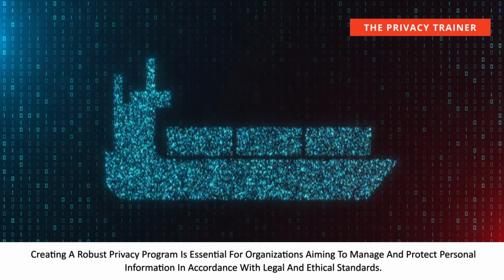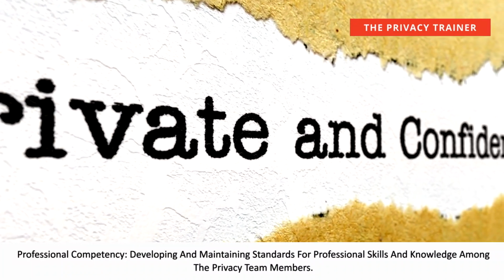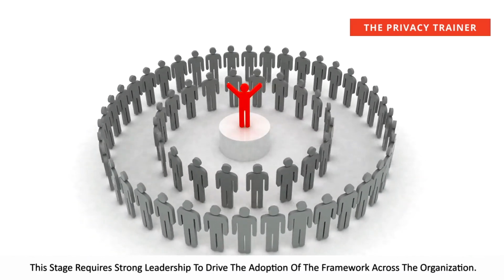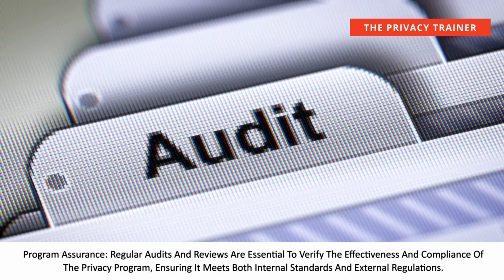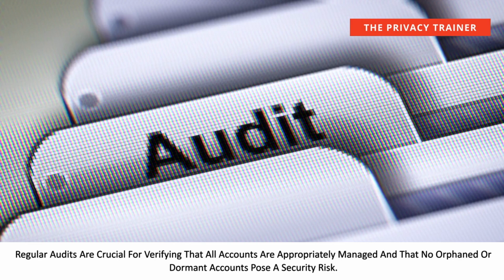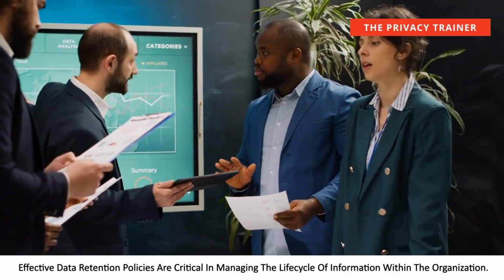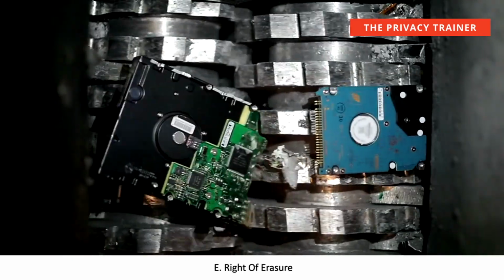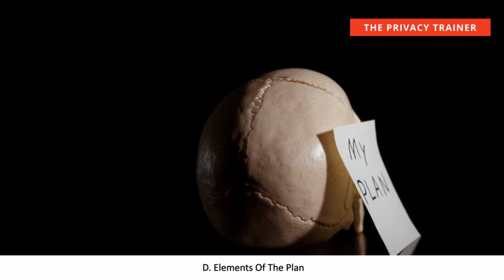CIPM Lectures Series 🇺🇸 🇪🇺 Master CIPM Certification 📝 Privacy Certification 🔒 | Unofficial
Welcome to our CIPM (Certified Information Privacy Manager) lecture series! This video series is designed to help you master the key concepts and domains of the CIPM syllabus, essential for achieving your certification.

Let us know what other topics you'd like us to cover. Good luck with your CIPM exam preparation!